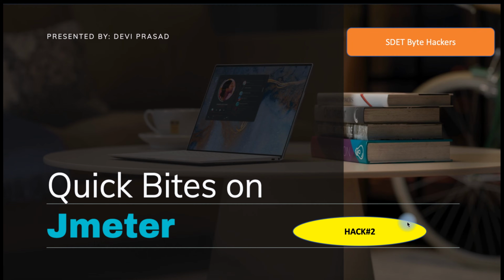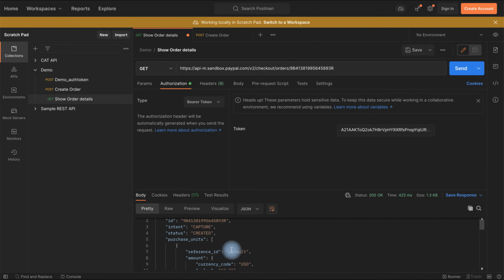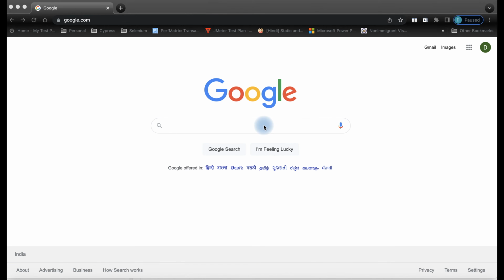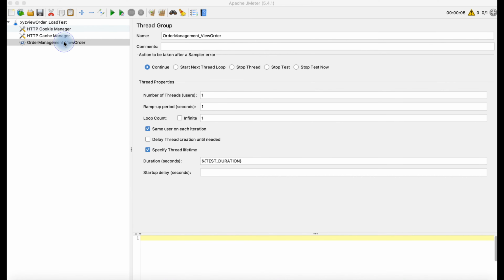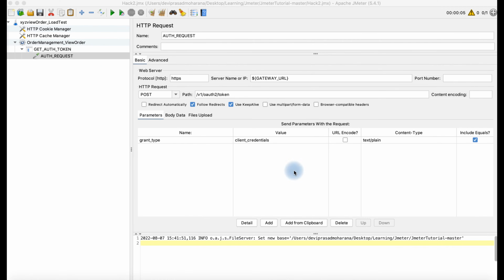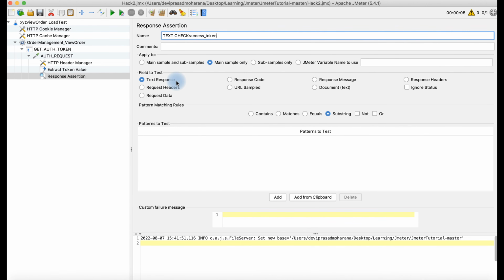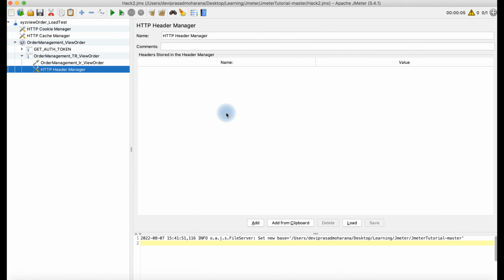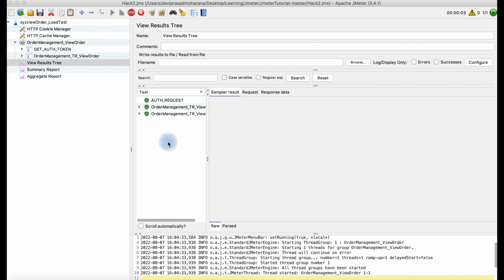HOW TO DYNAMICALLY CALL AN AUTH TOKEN IN JMETER TEST SCRIPTS!! JMETER!!Hack #2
Dynamically call an auth token in Jmeter test scripts? Watch the video!